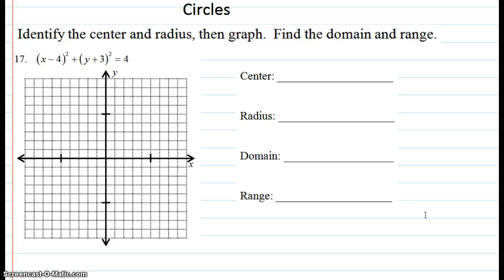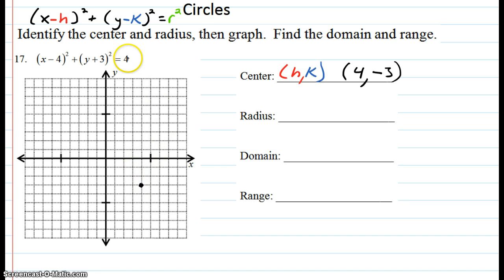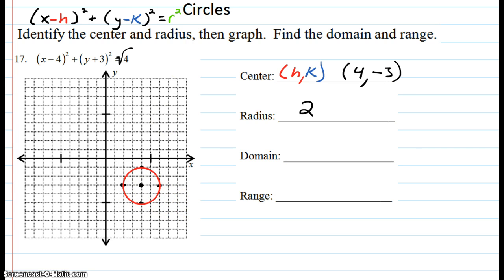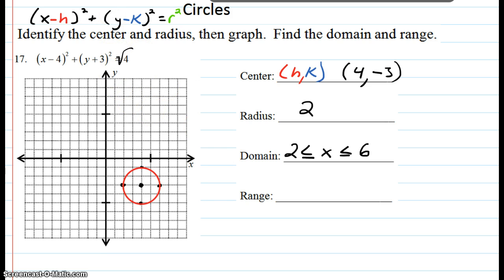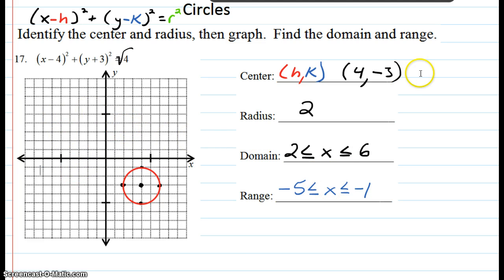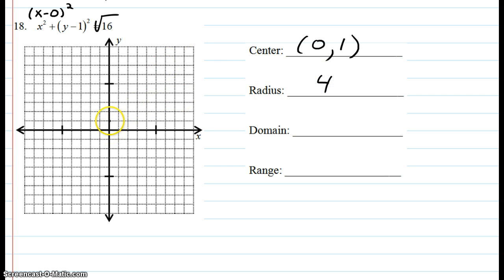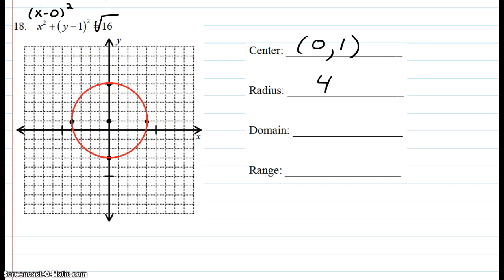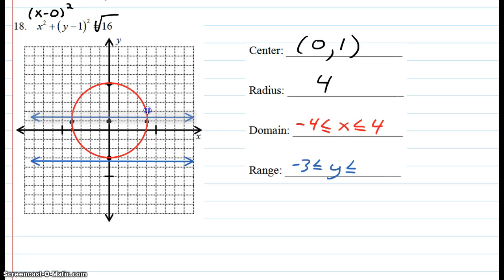Algebra II Unit 4 Review #17 and #18